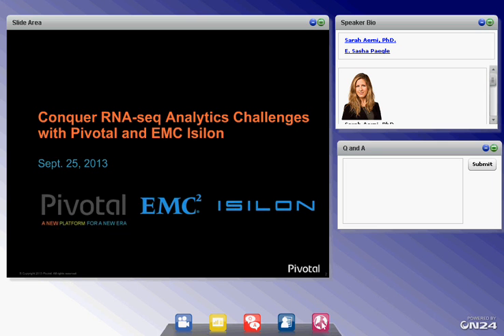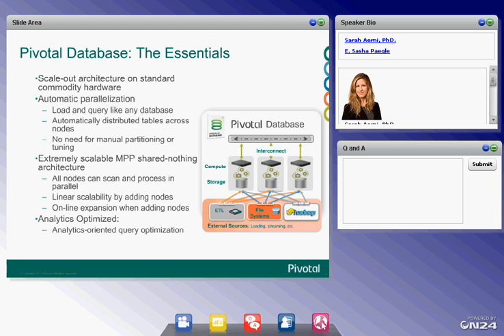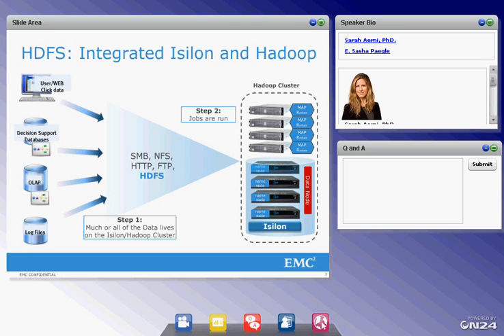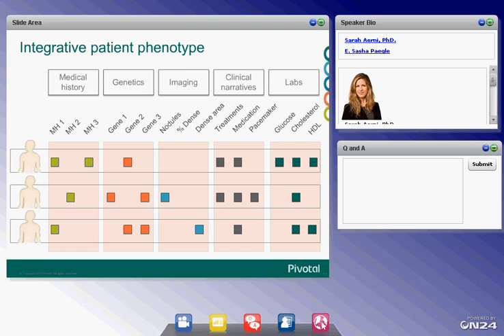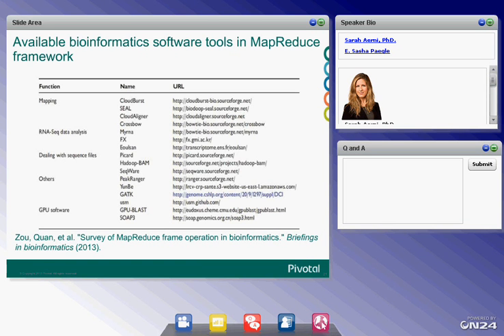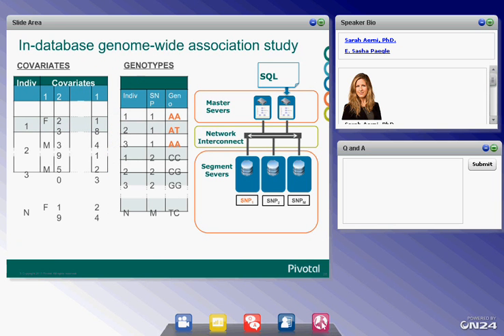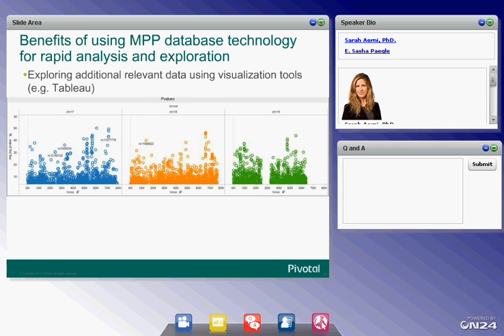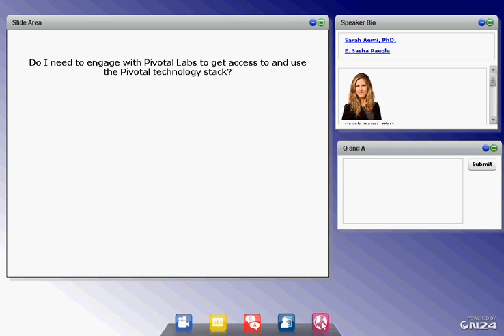Isilon Pivotal LS Webinar Sept2013